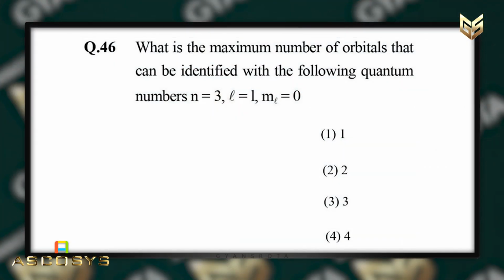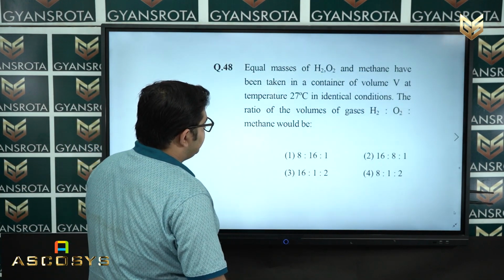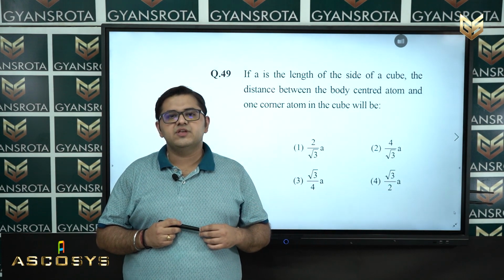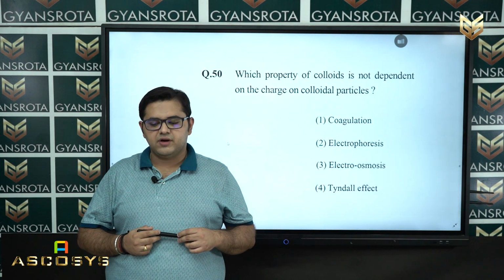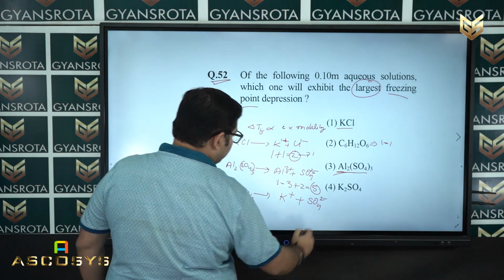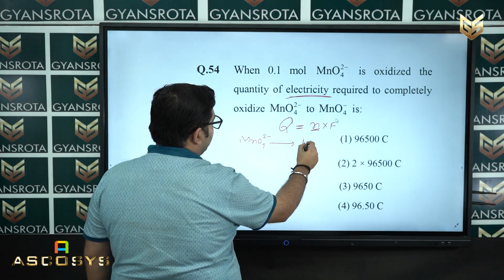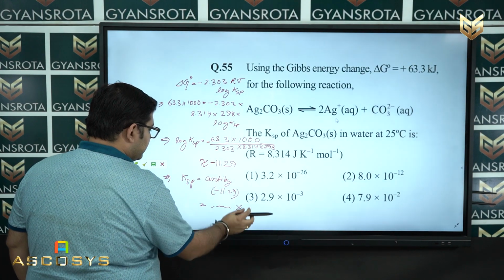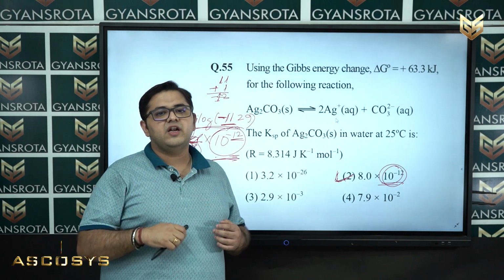NEET – 2014 – Chemistry– Solved questions - Part 1 (Q. No 46 to Q. No 55)